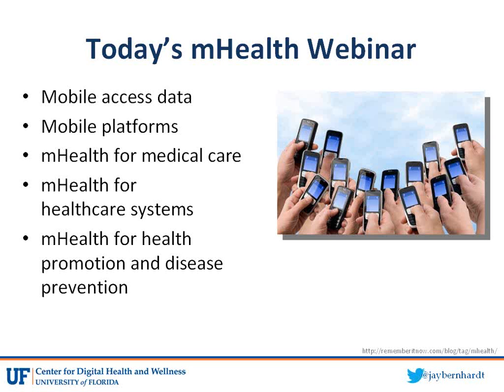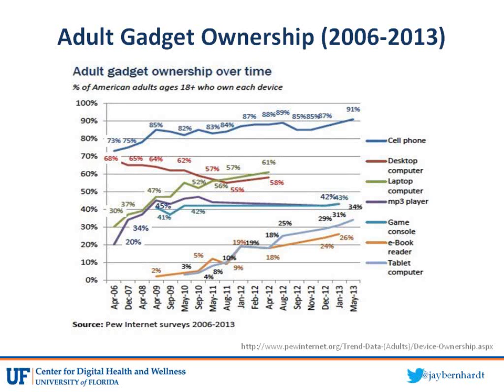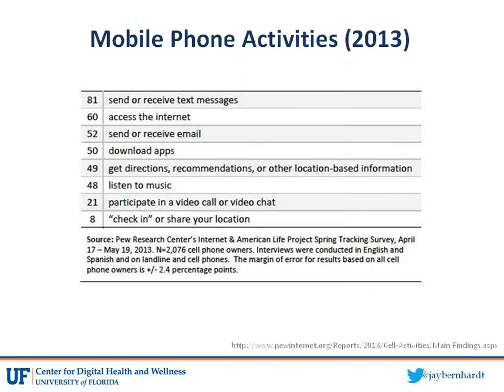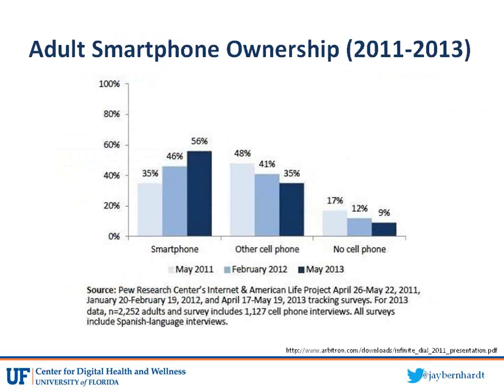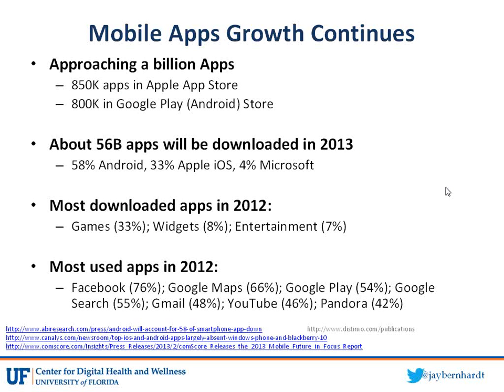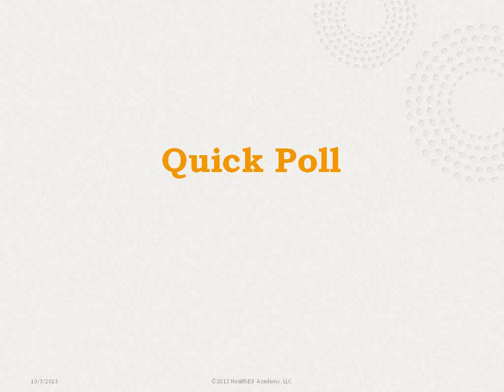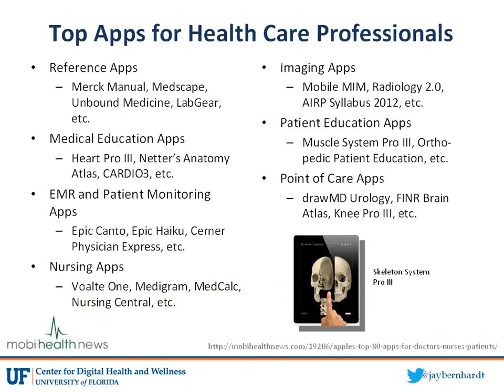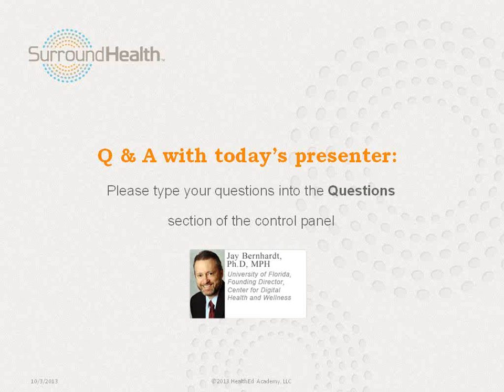mHealth Education The Science and Practice of Using Mobile Technology for Health